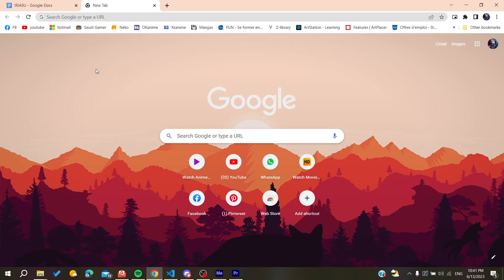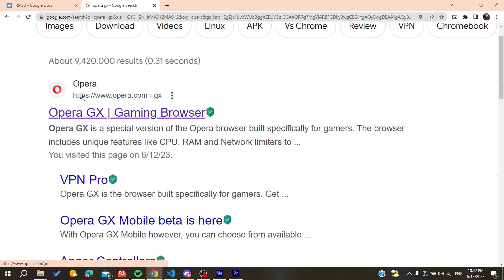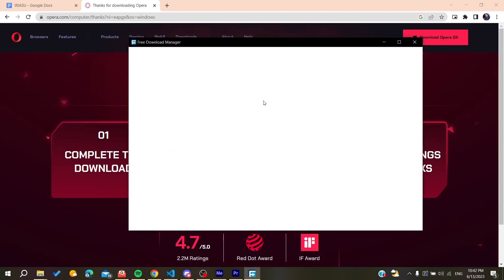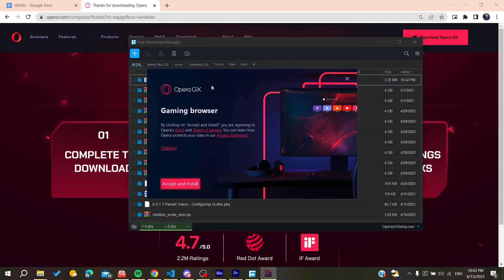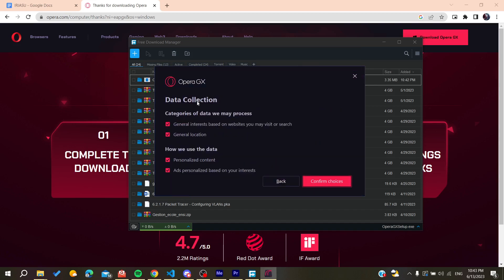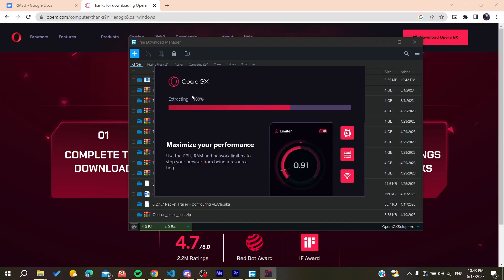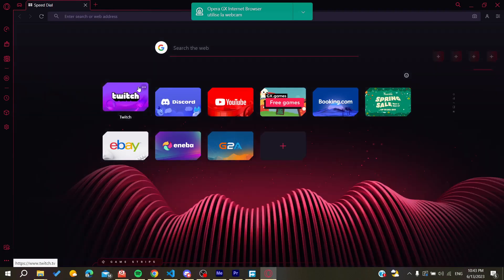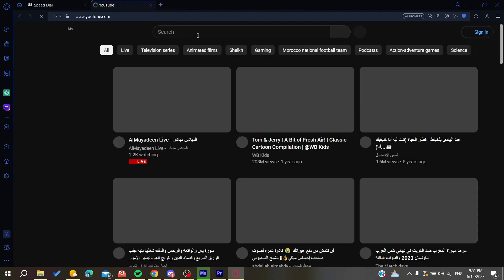How To Save Tabs Opera Gx Tutorial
Today we talk about save tabs opera gx,opera gx,save tabs,save browser tabs